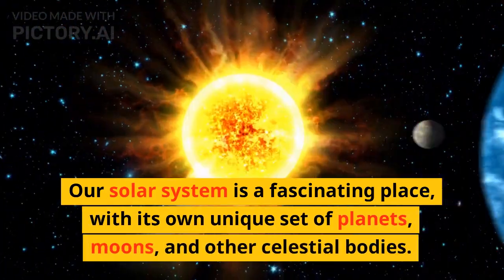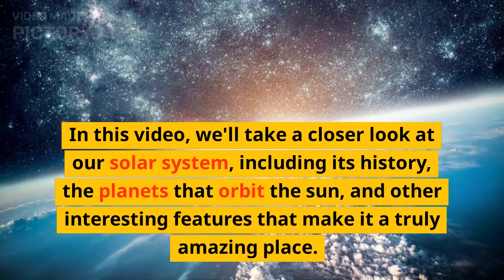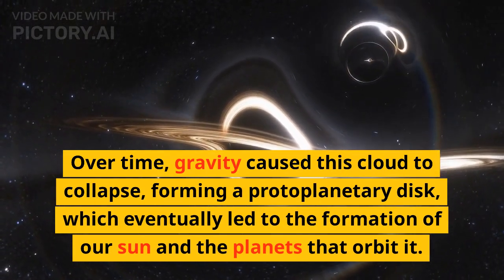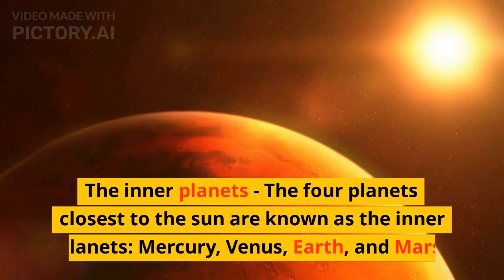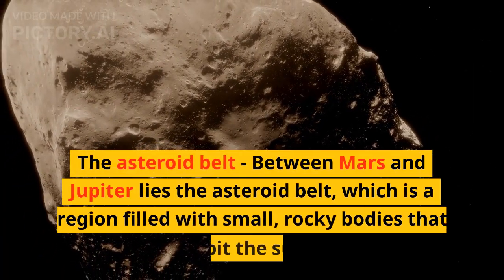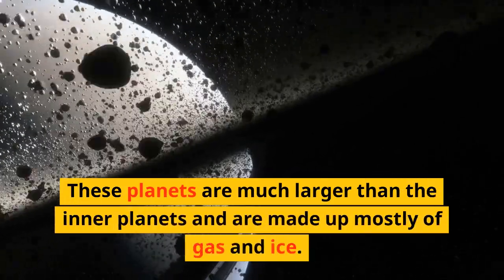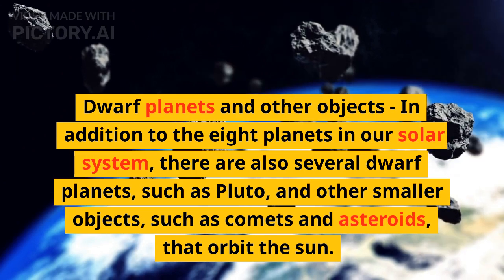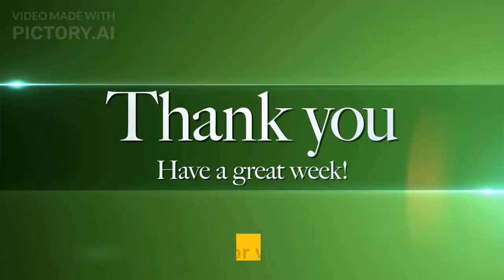Solar System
Using Fully Ai for creating video. AI has revolutionized the way videos are created, with its ability to analyze and interpret data to produce engaging and creative content. Using AI for video creation allows for more efficient and cost-effective production, as it can automatically generate elements such as graphics, voiceovers, and animations. AI algorithms can also analyze audience behavior and preferences to tailor content to specific demographics, resulting in higher engagement and conversion rates. Additionally, AI can enhance the post-production process by automating tasks such as color correction, editing, and even creating personalized videos for each viewer. With the advancements in AI technology, the possibilities for video creation are endless, and businesses can utilize this tool to create high-quality content and reach a wider audience.

using _ai